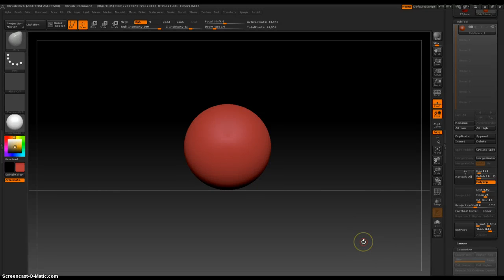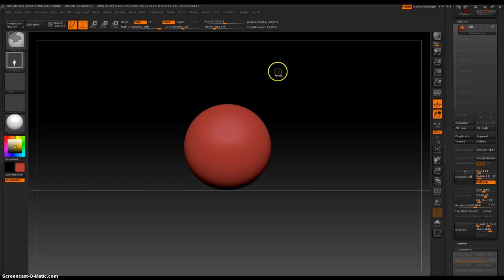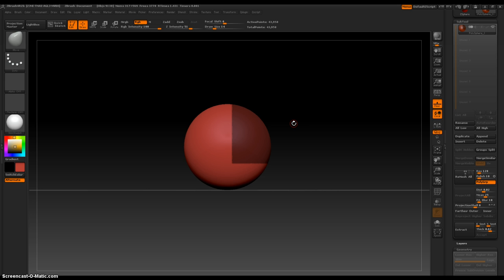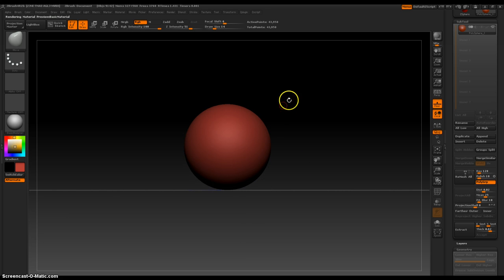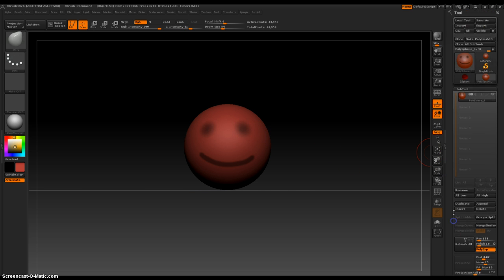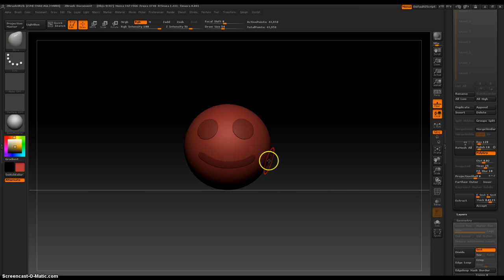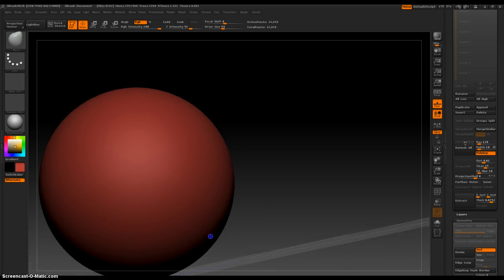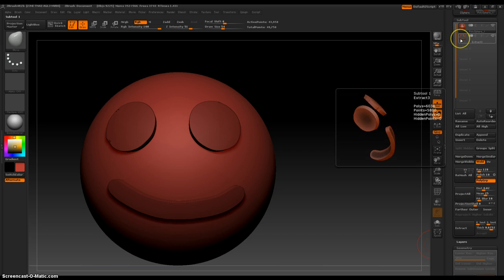Zbrush 4R2b SubTool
In this video I show everyone the cool new SubTool Extraction tool and how to use it.